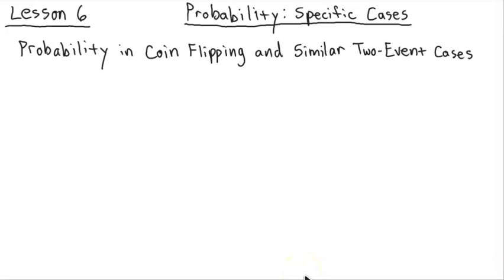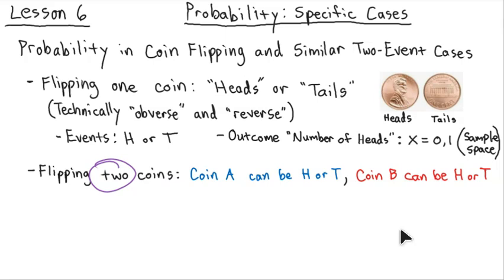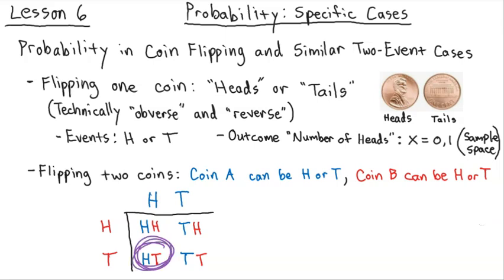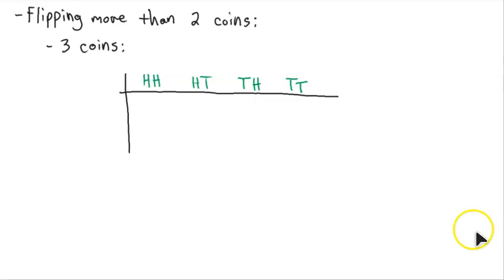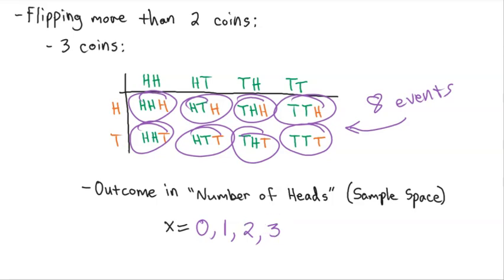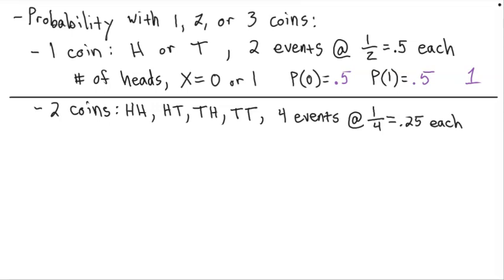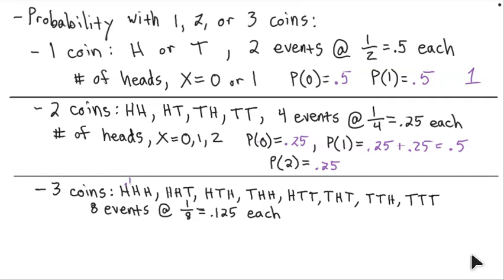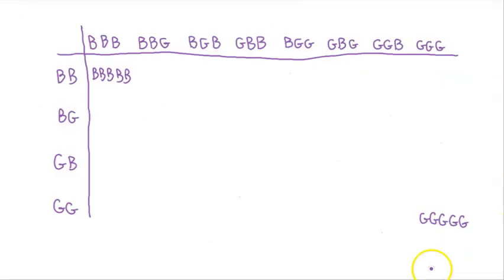Statistics - Probability - Multiple Coin Flips & Other Two Event Phenomena